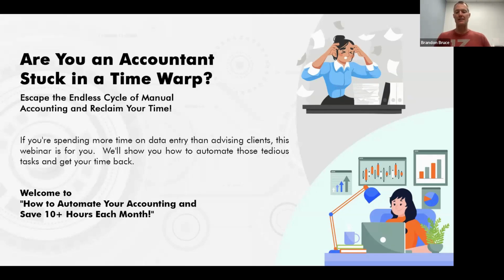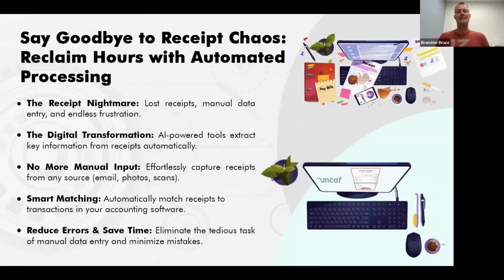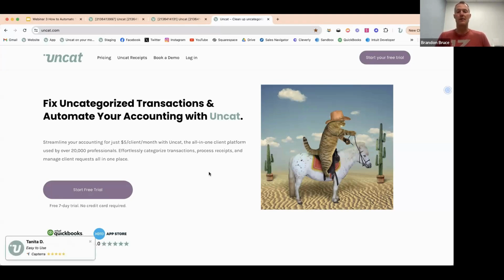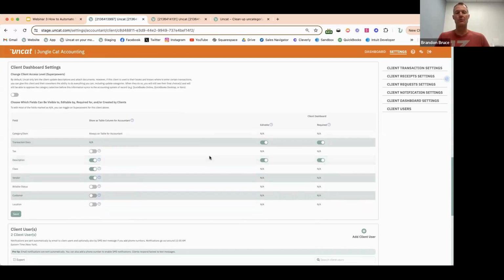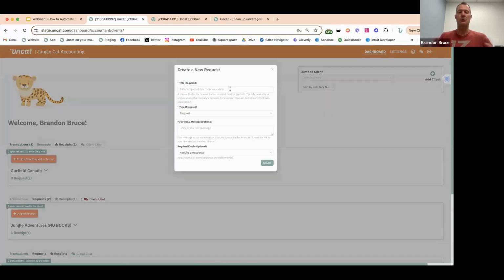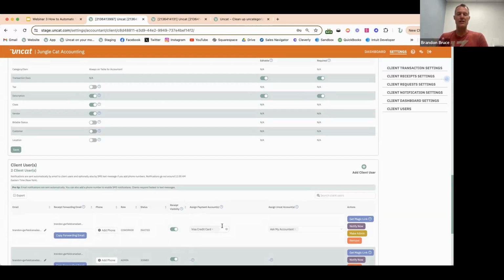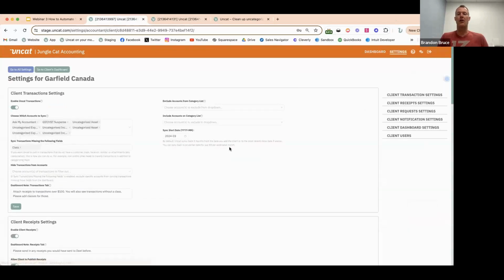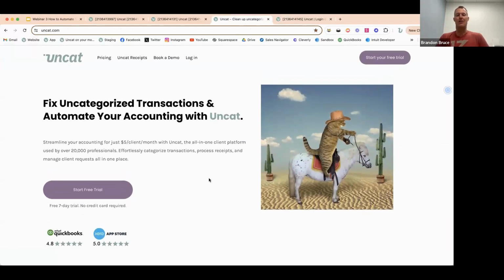Automate Your Accounting and Save 10+ Hours Each Month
In this free webinar, you'll discover:

How to fix uncategorized transactions effortlessly: Eliminate the manual data entry nightmare and streamline your bookkeeping.

The easiest way to process receipts: Automate receipt collection and matching, saving you hours of time.

Secrets to seamless client communication: Request documents, answer questions, and keep clients in the loop – all without leaving your workflow.

How to reclaim 10+ hours every month: Learn how to automate your most time-consuming tasks and focus on growing your business.